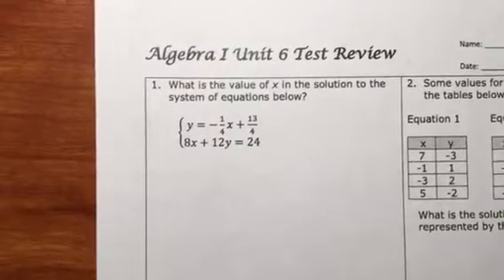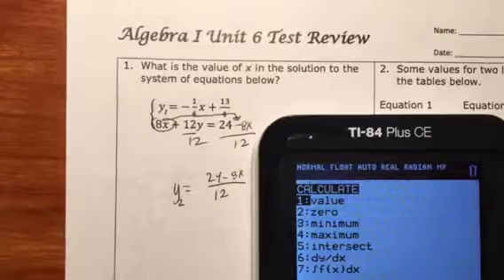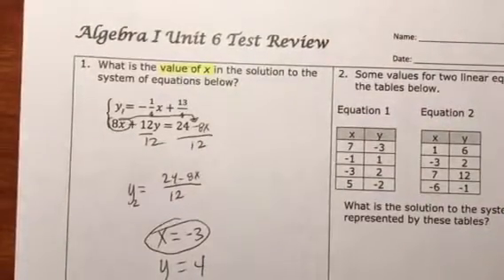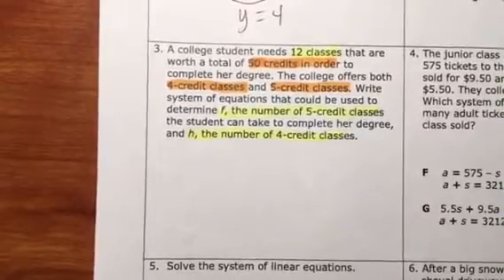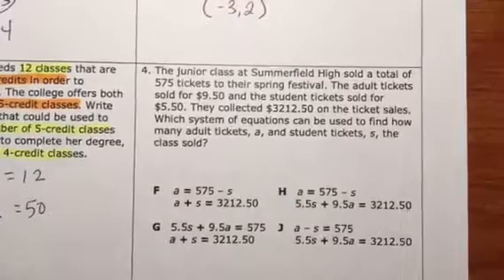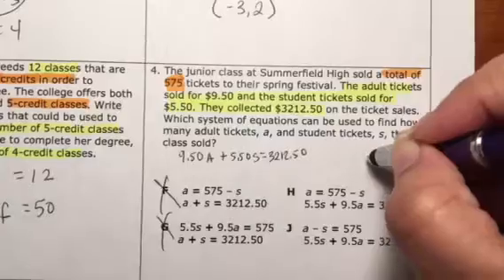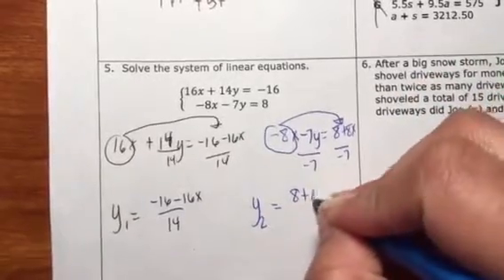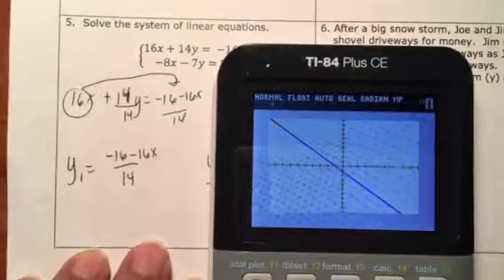Unit 6 Review part 1